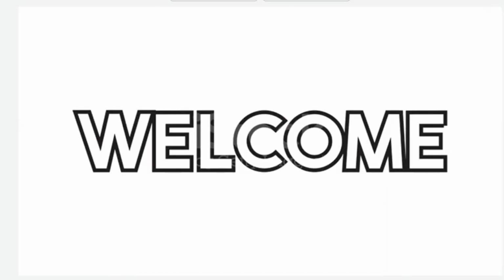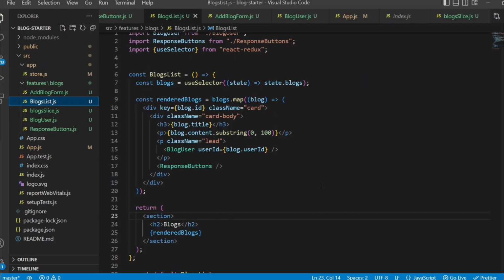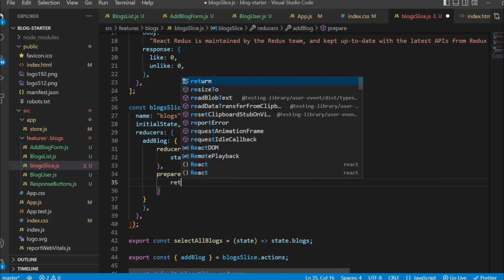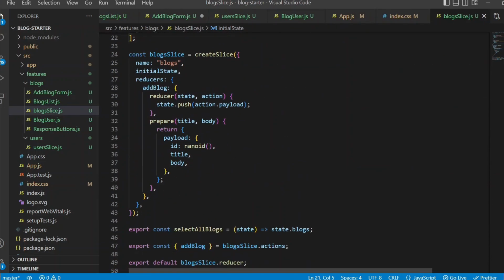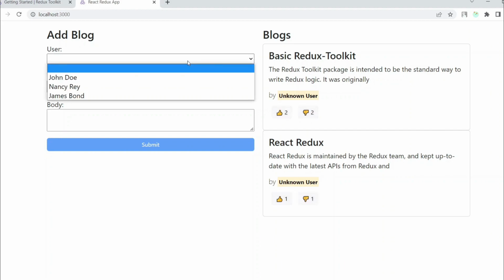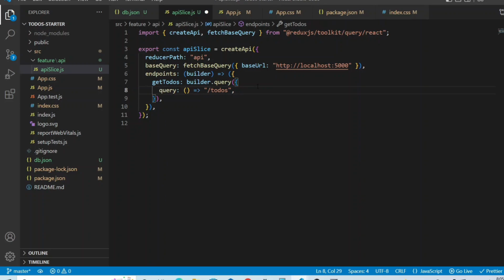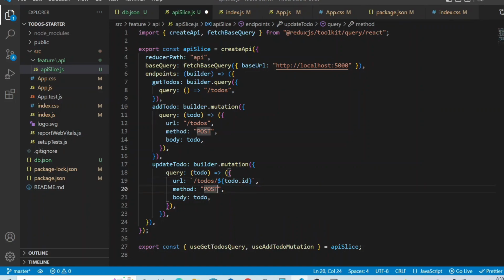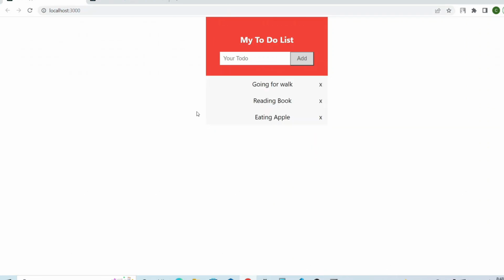Understand Redux-Toolkit and RTK-Query with 2 React Project | Redux-Toolkit Beginner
Hi Everyone, in this video we are going to learn basic concept about Redux-Toolkit and RTK-Query by building 2 projects.

Time Stamp:-
00:00 - Introduction
00:02:34 Project 1 Starter code overview
00:06:25 Project 1 Create blog slice
00:08:28 Project 1 List Blog
00:12:00 Project 1 Blog Selector
00:14:01 Project 1 Create action to add blog
00:15:45 Project 1 immer js role in slice
00:16:50 Project 1 Dispatch an action to add blog
00:23:19 Project 1 Use prepare callback
00:29:05 Project 1 Redux-dev tool
00:31:11 Project 1 Create users slice
00:34:05 Project 1 List users dropdown
00:36:26 Project 1 Modify action & prepare callback
00:38:30 Project 1 Post blog with user
00:43:00 Project 1 Redux action for Like/Unlike
00:47:00 Project 1 Show like/unlike count with action
00:51:50 What is RTK-Query
00:54:10 Project 2 Starter code overview
00:59:20 Project 2 Create api & writing 1st Query
01:05:00 Project 2 Wiring apiSlice with ApiProvider
01:06:41 Project 2 show todos using get Query
01:12:40 Project 2 Adding mutation in apiSlice
01:17:51 Project 2 Apply mutation in TodoList
01:22:04 Project 2 Understand cached data
01:23:19 Project 2 Tag, invalidating cache and auto-refetching
01:26:03 Project 2 Transforming response